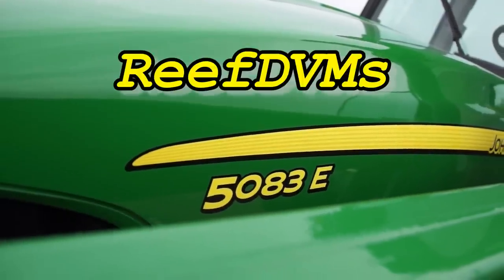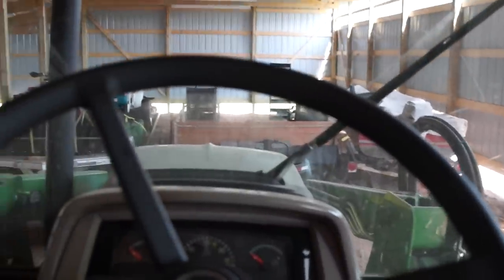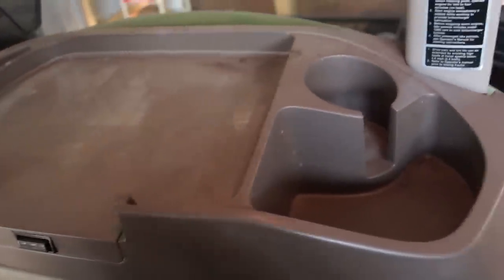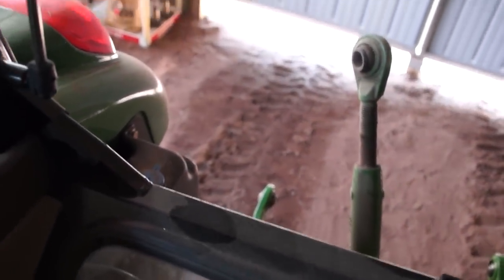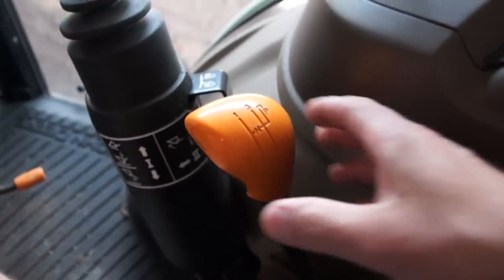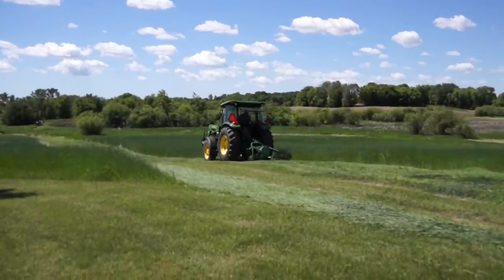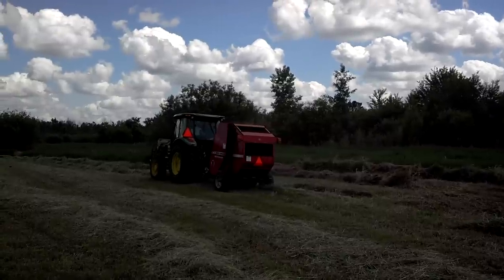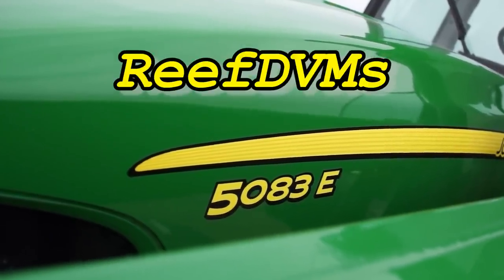John Deere Tractor (5083E Making Hay 2013)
Got the 5083E out and made a review video of it making hay and such.  Been a great tractor addition to us this year.